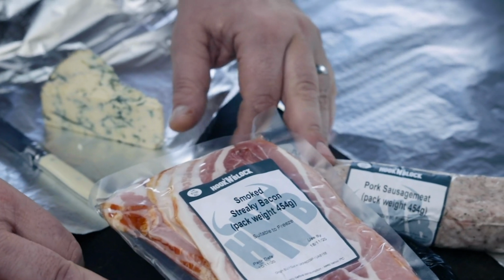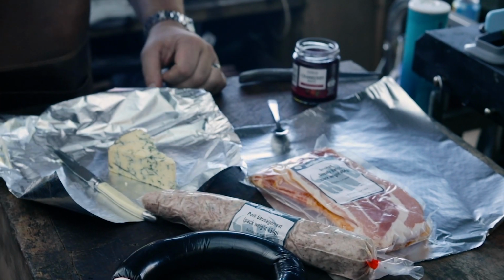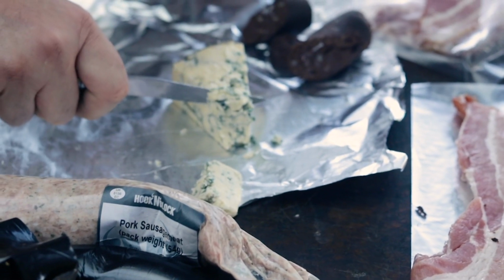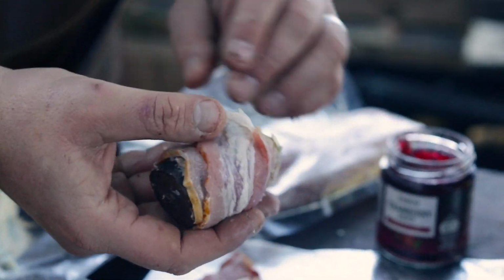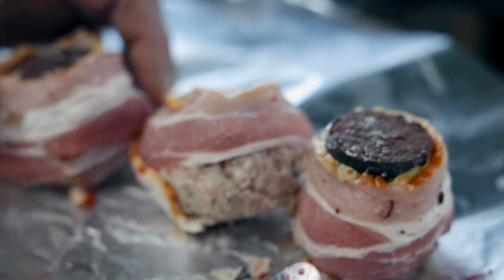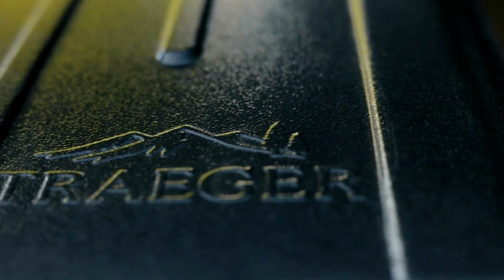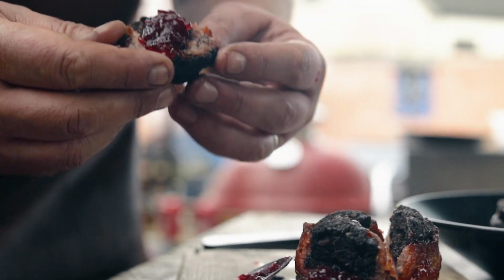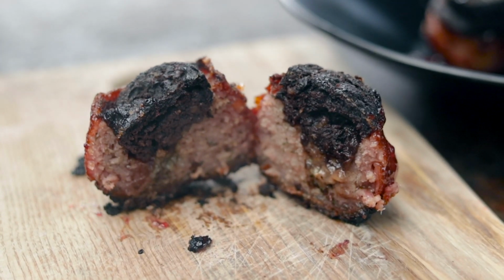Traeger Ranger Pellet Grill- Christmas BBQ Parcels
These Festive Meaty BBQ Parcels cooked on the Traeger Ranger Pellet Grill are a great little treat to make you feel nice and festive on your Christmas BBQ. Sausage meat stuffed with blue cheese and cranberry sauce, topped with black pudding and wrapped with smoked streaky bacon.
Then smoked roasted to 200c to crisp up the bacon and cooked until it reached 74c internal temperature.
Served with extra cranberry sauce, these were a very tasty treat cooked on the traeger grill.